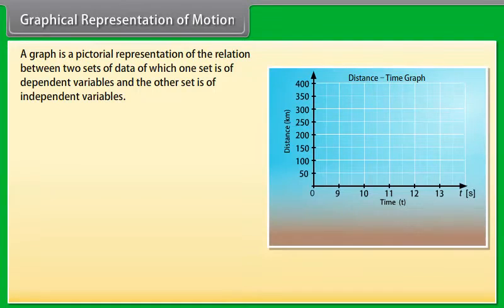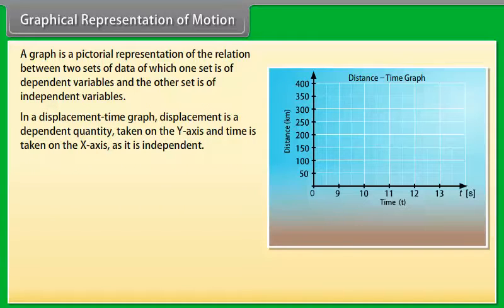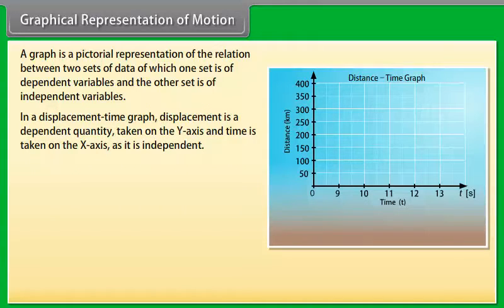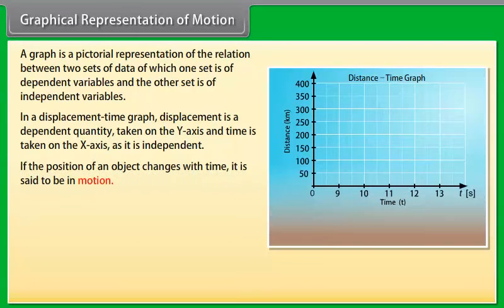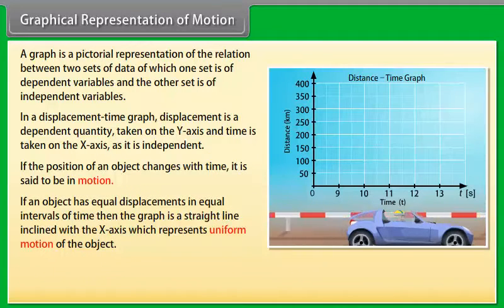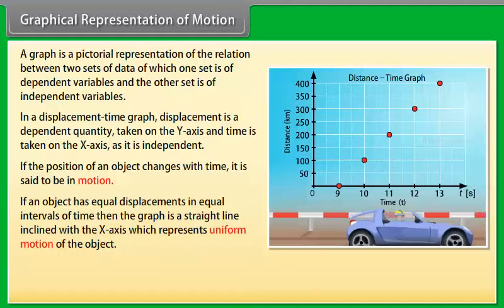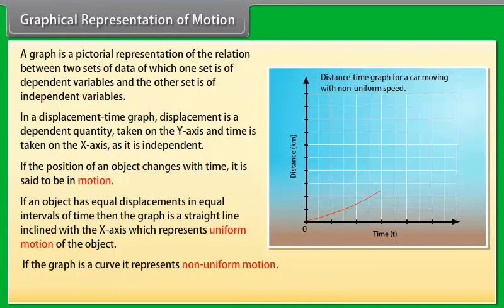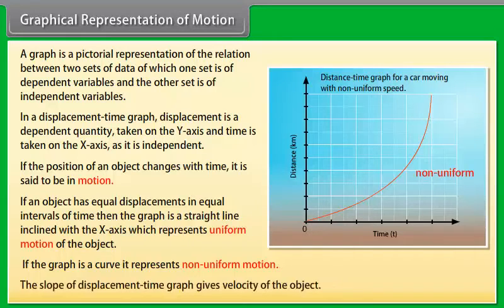Graphical Representation of Motion